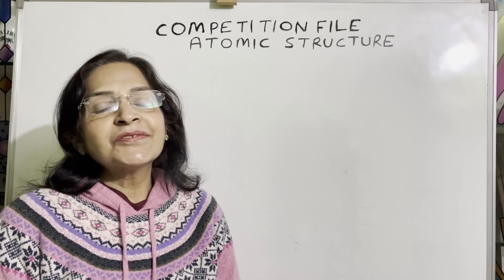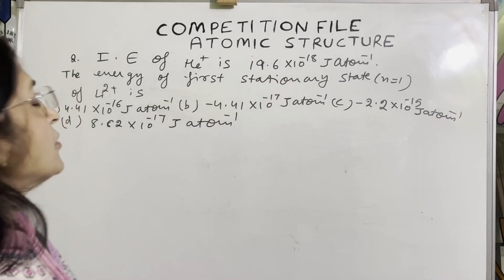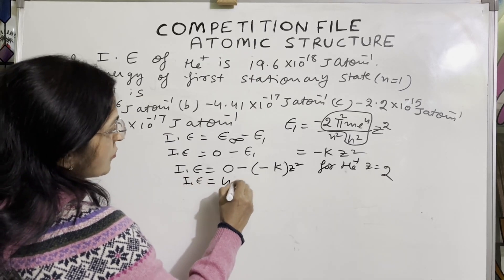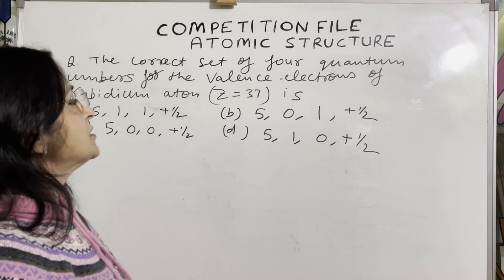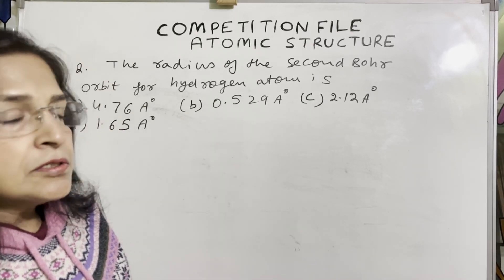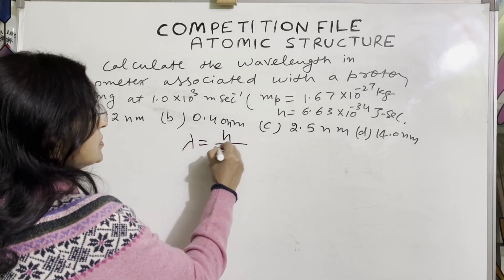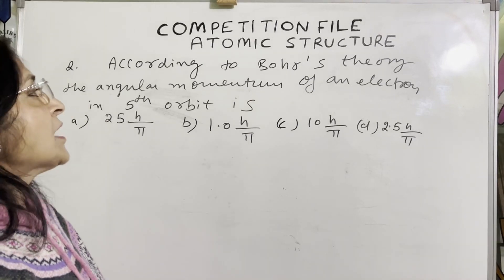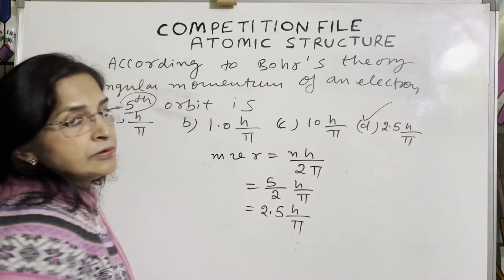This video pertain to competitive examination questions from the unit ''ATOMIC STRUCTURE''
All Questions are solved in very simple way that make topic easily understandable.